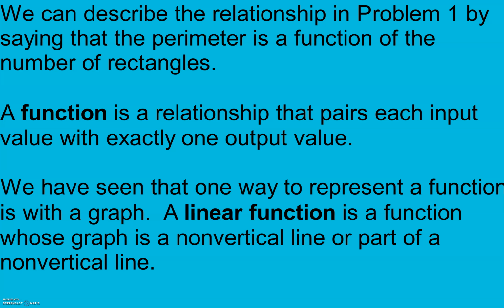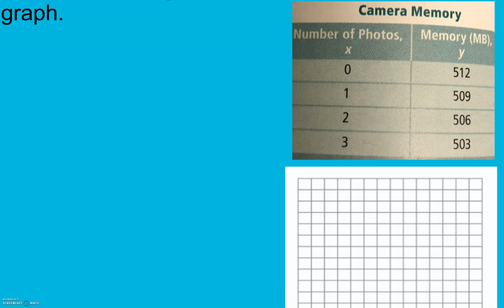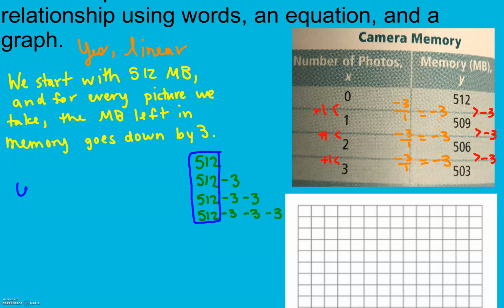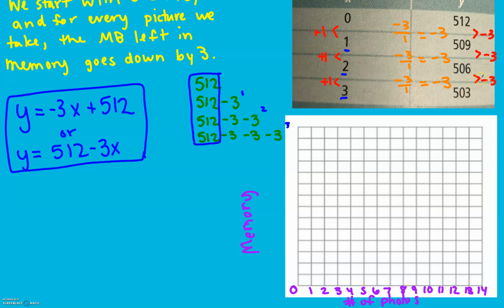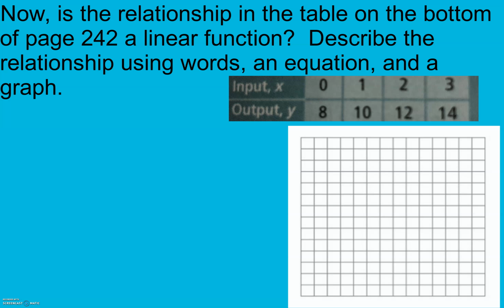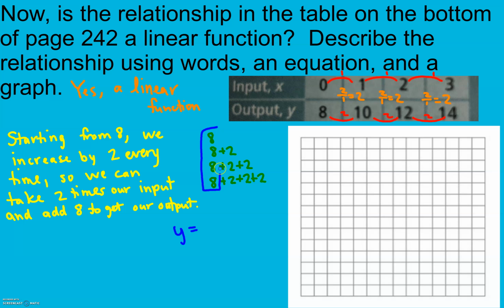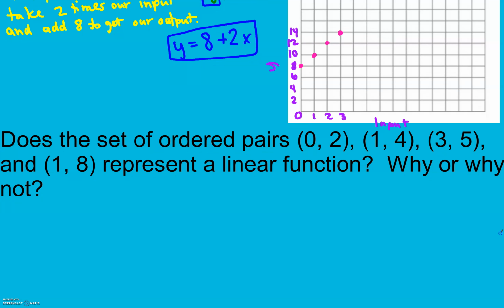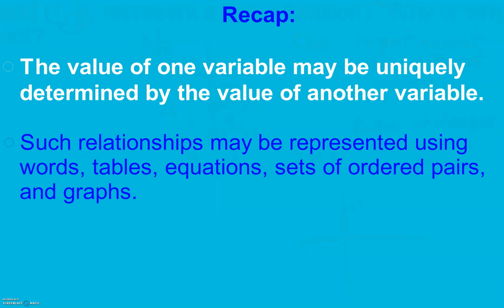Algebra 1 Section 4.2 pt 2